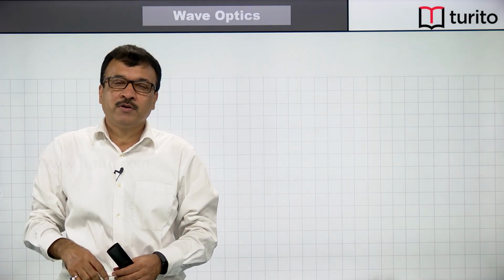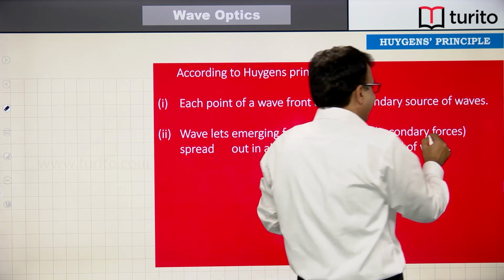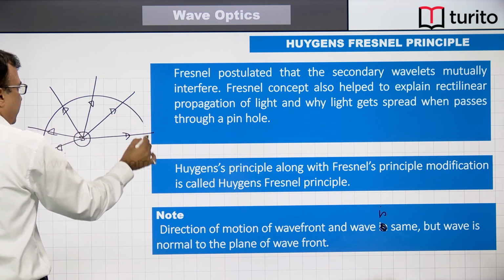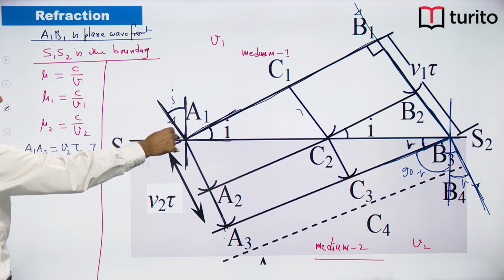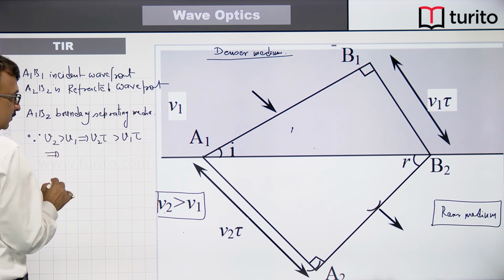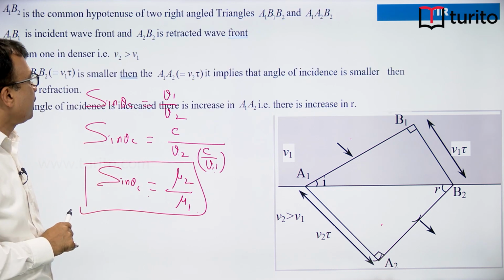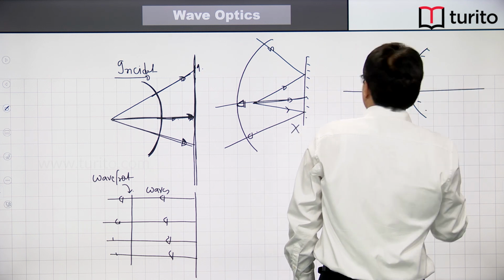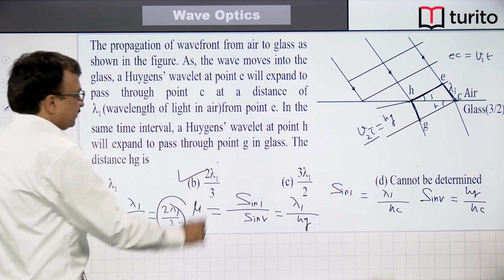12th Physics - IIT-JEE - Wave Optics - Wave Front, Huygens And Fresnel Principle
Wave Front:

A wave front is an imaginary surface that represents points in a medium that are in the same phase of a wave at a given instant. In other words, it is a continuous surface connecting all the points of a wave that have the same phase—whether it's the crest, trough, or any other characteristic feature. The shape of the wave front depends on the nature of the wave and the source that produces it. For example, in the case of light waves, a plane wave front is a flat surface, while a spherical wave front emanates from a point source.

Huygens' Principle:

Huygens' Principle, formulated by Dutch physicist Christiaan Huygens in the 17th century, is a method for understanding the propagation of wave fronts. According to this principle, every point on a wave front can be considered as a source of secondary spherical wavelets that spread out in the forward direction at the speed of the wave. The envelope of these secondary wavelets at any later time represents the new position of the wave front. This principle is particularly useful in explaining the phenomenon of wave diffraction.

Fresnel Principle:

The Fresnel principle is an extension of Huygens' principle and is used to analyze wave diffraction and interference. Augustin-Jean Fresnel, a French engineer and physicist, developed this principle in the early 19th century. According to Fresnel's principle, each point on a wave front can be considered as a secondary source of spherical waves, and the sum of these secondary waves determines the shape of the new wave front at a later time. The Fresnel principle helps explain phenomena like interference and diffraction, providing a mathematical and conceptual framework for understanding wave behavior.

In summary, wave fronts describe the spatial arrangement of points in a medium that are in phase at a given instant. Huygens' principle extends this idea by considering each point on a wave front as a source of secondary wavelets. Fresnel's principle builds on these concepts to explain wave diffraction and interference, offering insights into the behavior of waves in various physical systems, including optics and acoustics.